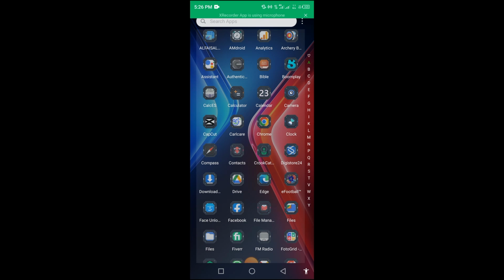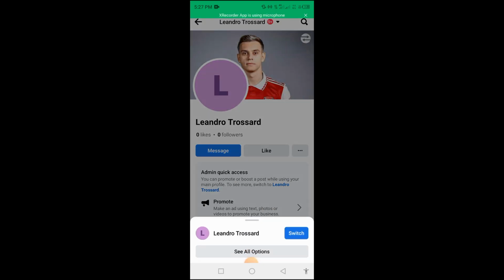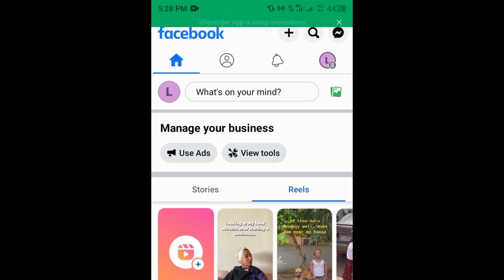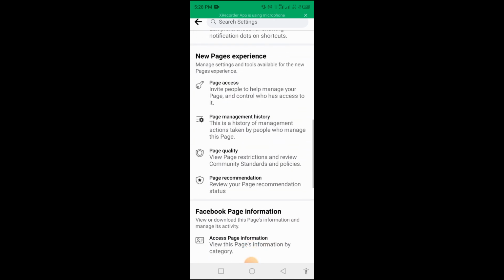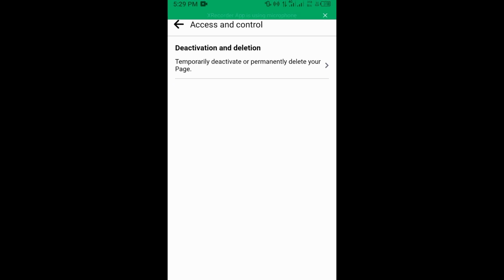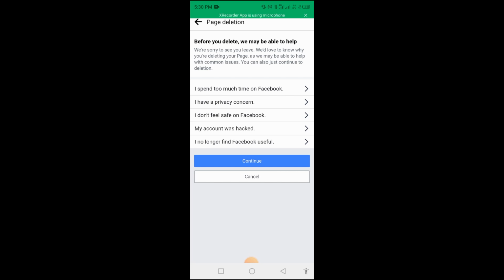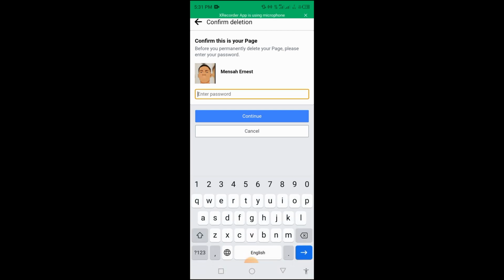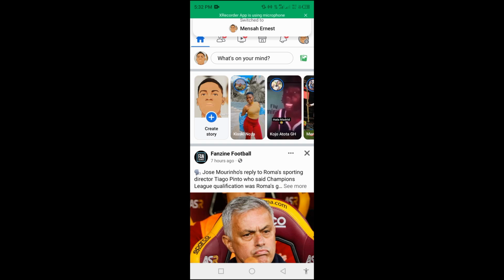The Ultimate Guide: How To Delete A Facebook Page Permanently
In this video, you will discover the step-by-step guide on how to delete your Facebook page using a mobile phone. Are you tired of managing your Facebook page and want to remove it effortlessly? Look no further! This tutorial will show you the secret method that will make deleting your Facebook page a breeze.

🔥🔥🔥IMPORTANT: Deleting your Facebook page is irreversible, so make sure you want to proceed before following the steps in this tutorial.🔥🔥🔥

In this comprehensive guide, we will cover everything you need to know, from accessing the Facebook app on your mobile phone to permanently deleting your page. You don't need any technical expertise or special tools. Just follow along and say goodbye to your Facebook page forever.

📌 Topics Covered in this Video:
1️⃣ Introduction to Deleting Facebook Page
2️⃣ Accessing Facebook App on Your Mobile Phone
3️⃣ Navigating to Your Facebook Page
4️⃣ Deleting Facebook Page Step-by-Step
5️⃣ Confirming Deletion and Finalizing the Process

Don't let your Facebook page burden you any longer. Watch this video now and learn how to delete your Facebook page using your mobile phone. Say goodbye to unnecessary notifications, managing content, and regain control of your digital life.